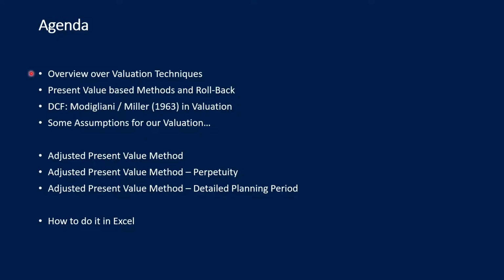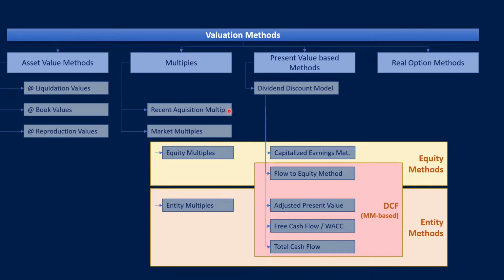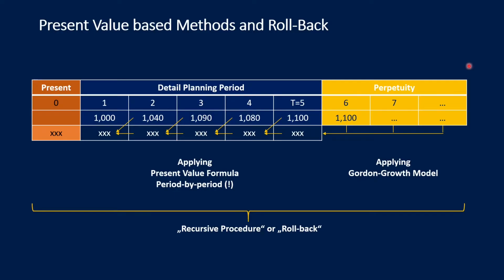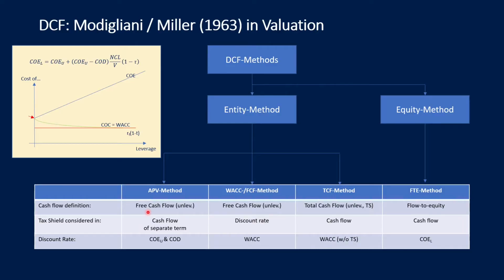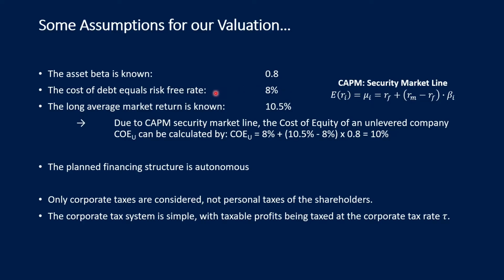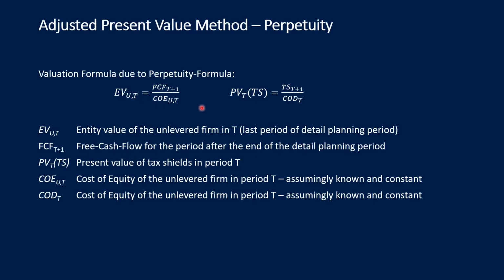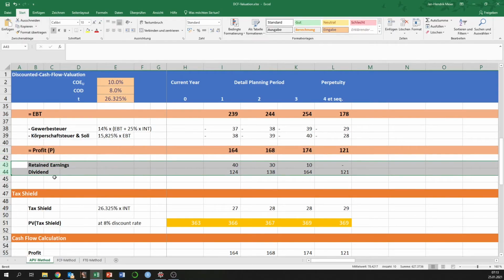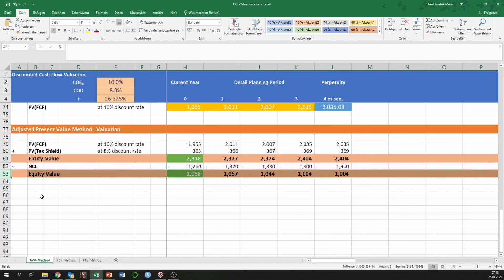Business Valuation with DCF: Adjusted Present Value Method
In this video, I demonstrate how to do a business valuation using the Adjusted Present Value Method, which is one out of four Discounted Cash Flow Methods.